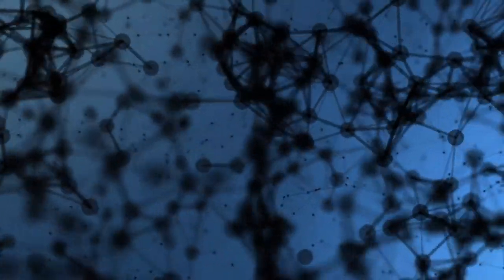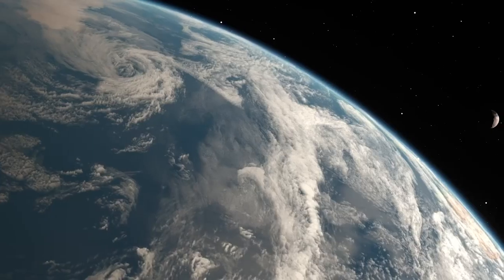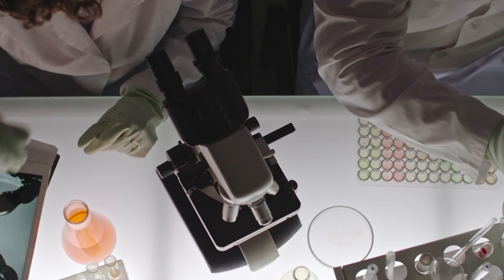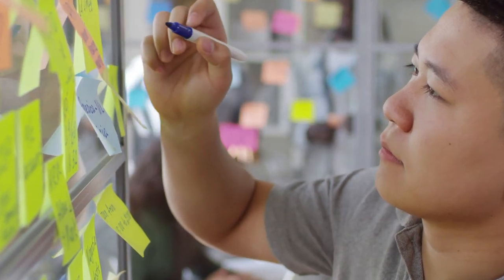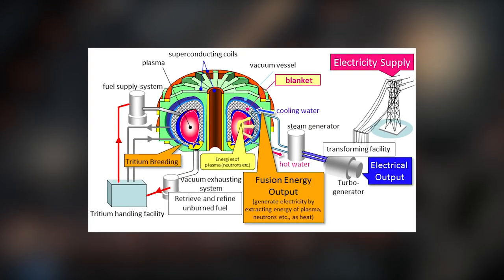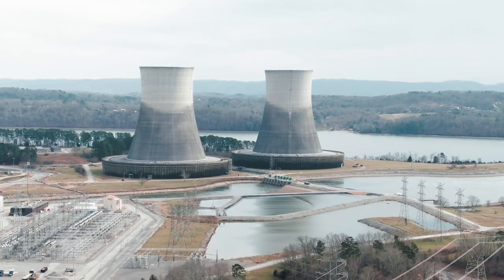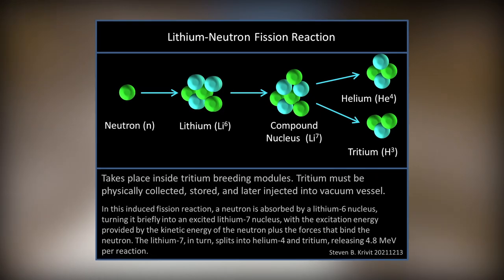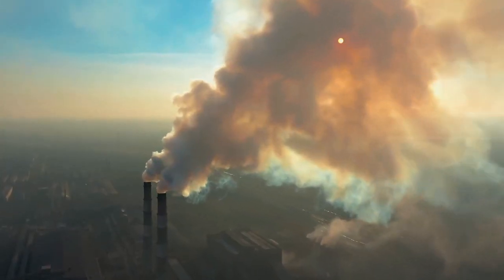Scientists in SHOCK: New Discovery Could Stop FUSION in it's Tracks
We are all sitting here waiting for fusion to become reality. There are some hurdles along the way, and we have been able to climb over them elegantly. There are, however, a bigger obstacle in the search for limitless electrical energy.

About Strictly Engineered
🎥 Videos about new technology, inventions and other Engineering & Science related topics.
📝 Written, voiced and produced by Strictly Engineered.